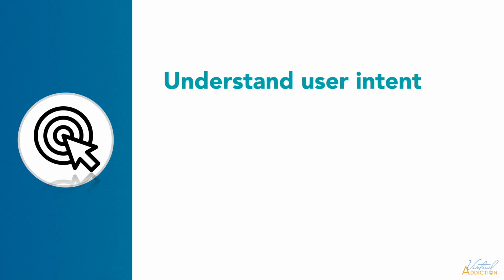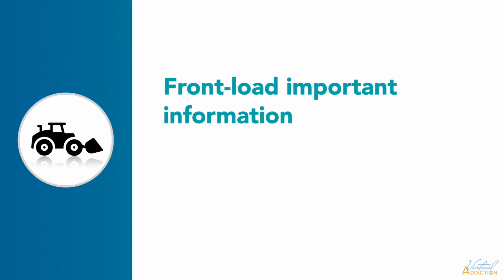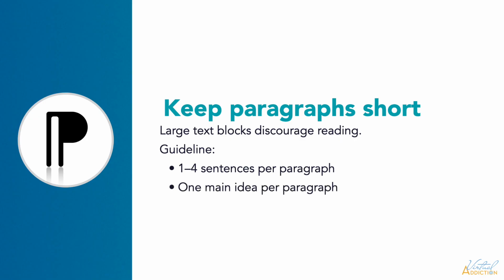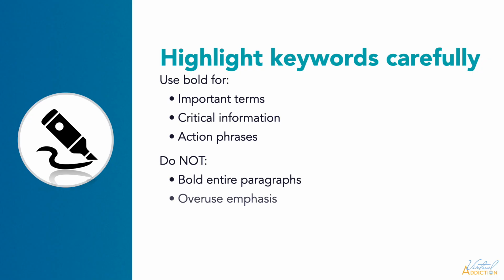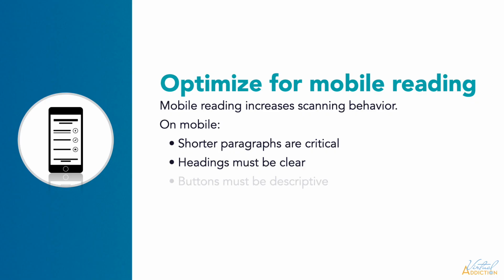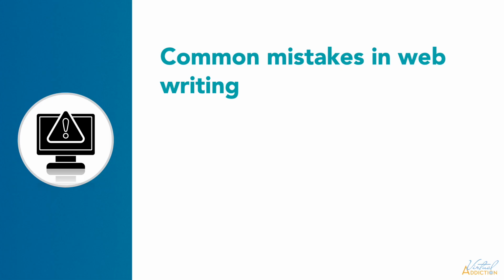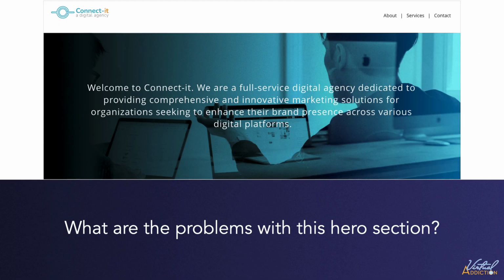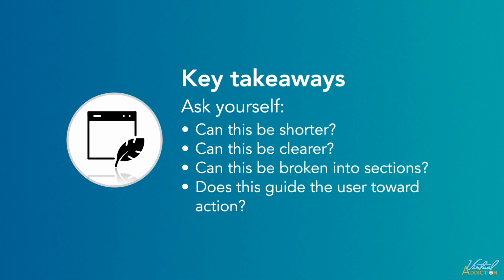Writing for the Web: UX Writing & Web Content Design Principles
Are you writing for websites the same way you write essays? That might be the problem.

In this full lecture on writing for the web, you’ll learn how to create clear, concise, user-focused content designed specifically for digital platforms.

This session covers:
      • How web writing differs from print writing
      • Understanding user intent
      • Writing for scanning (not reading)
      • The inverted pyramid structure
      • Using headings and bullet lists effectively
      • Writing strong calls to action (CTAs)
      • Improving readability and reducing cognitive load
      • Optimizing content for mobile
      • Microcopy and UX writing essentials
      • Common web writing mistakes to avoid

Whether you're a design student, UX designer, content writer, or digital marketer, this presentation will help you write content that is structured, scannable, and action-driven.

Good web writing isn’t about sounding smart — it’s about making information effortless.